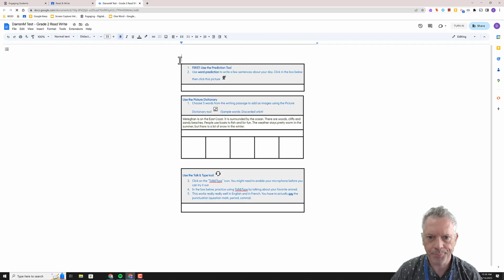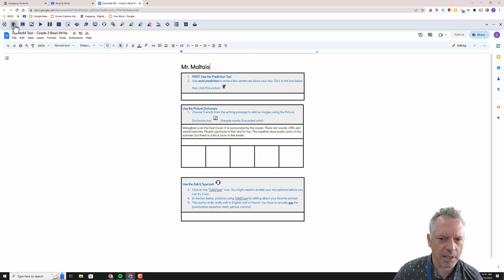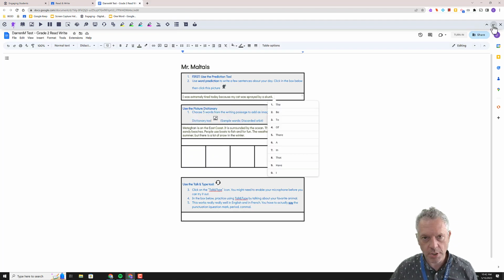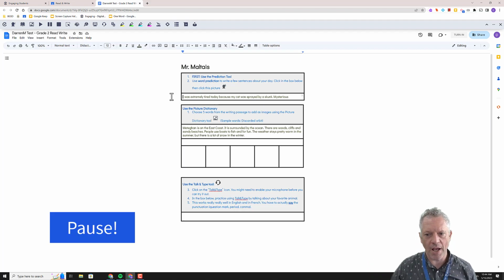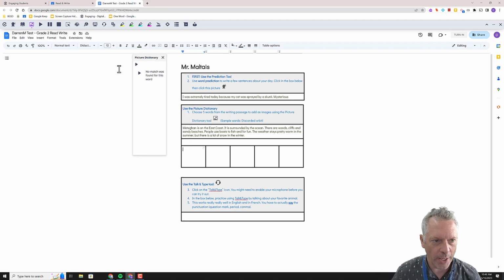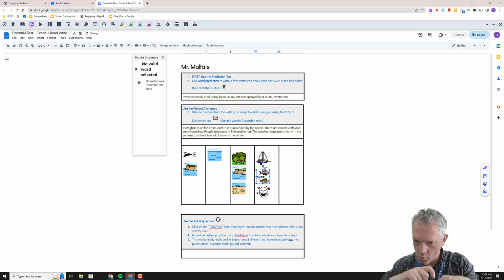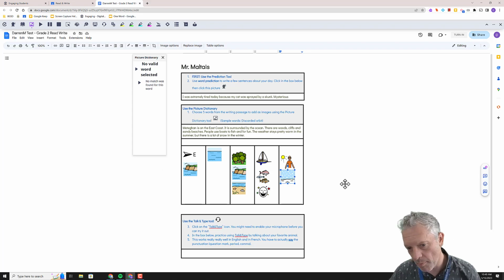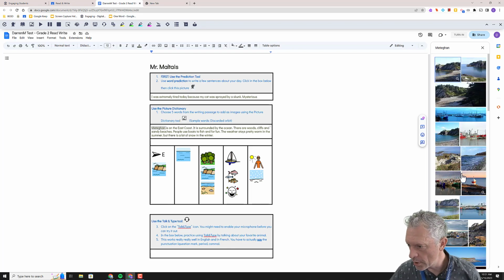Read & Write Grade 2